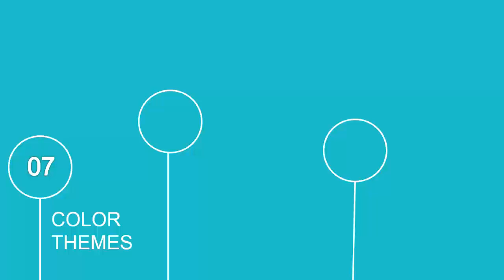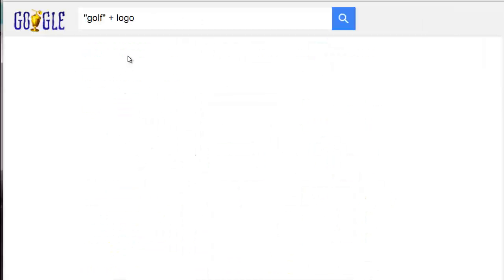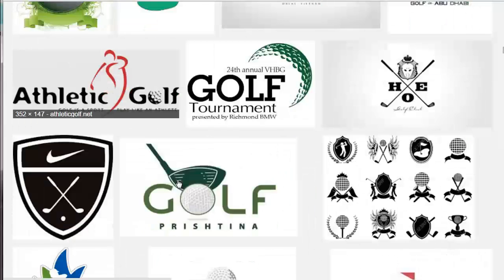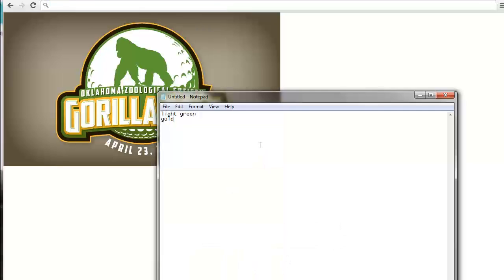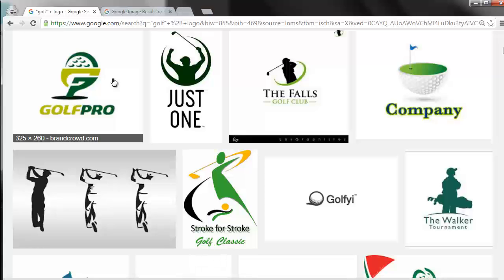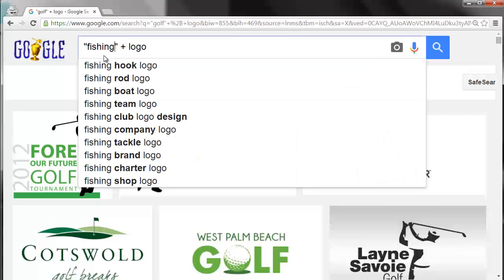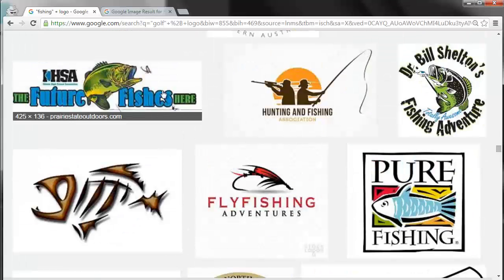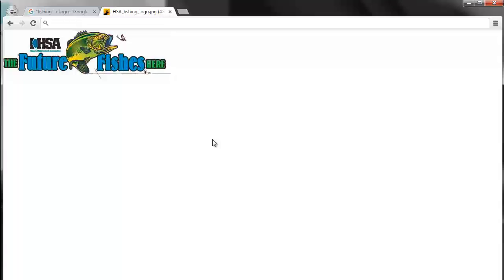Branding - Color Themes